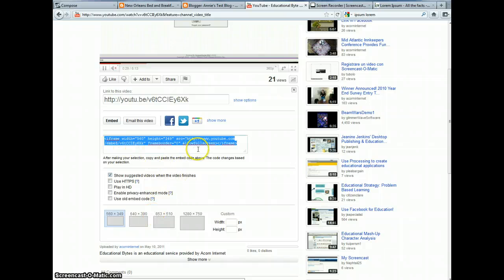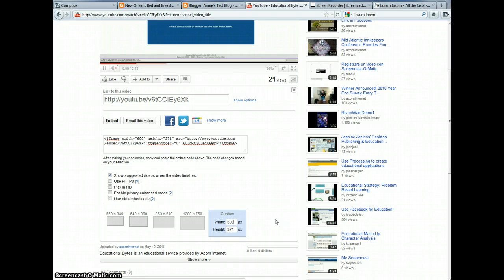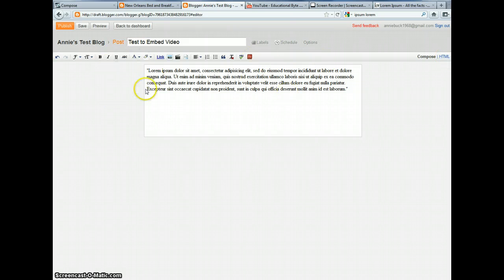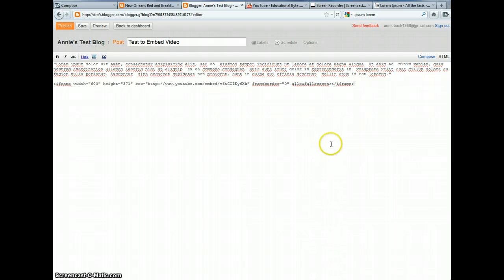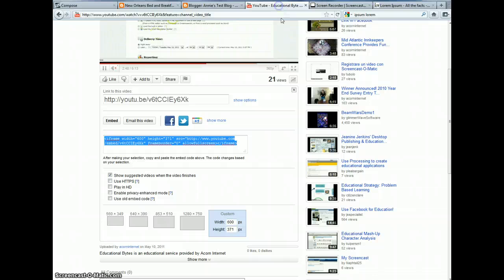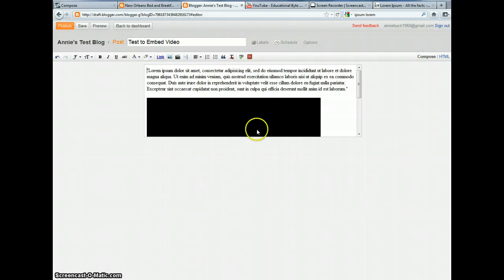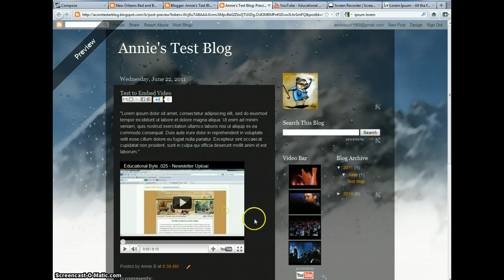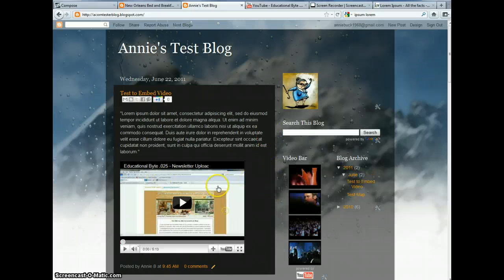Educational Byte .026 - Embed a Video Into a Blog Post